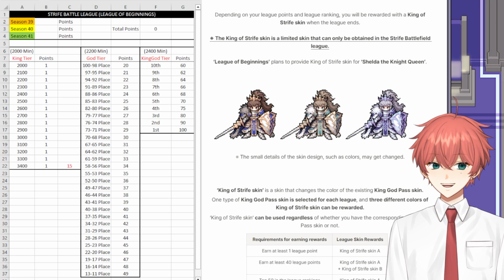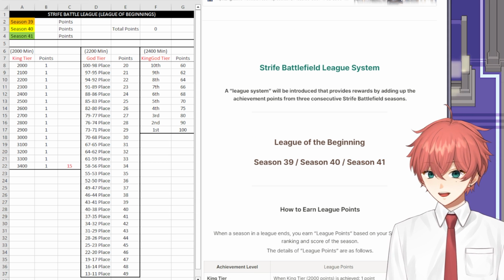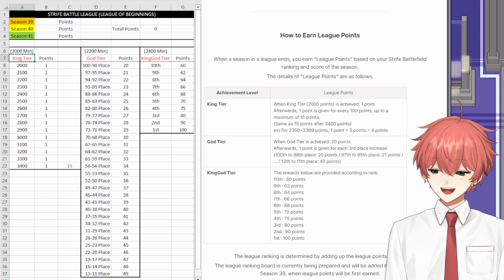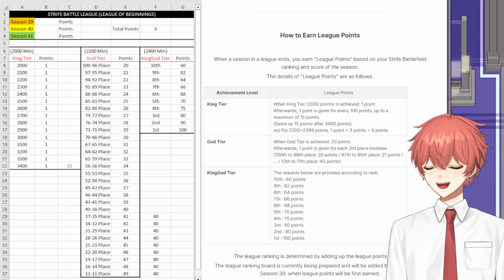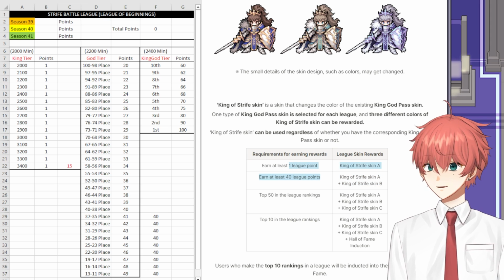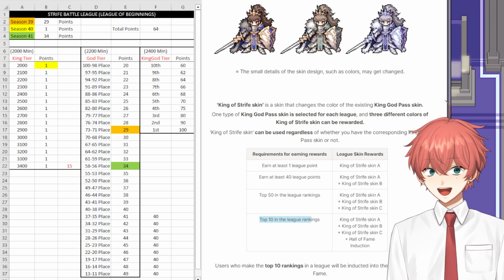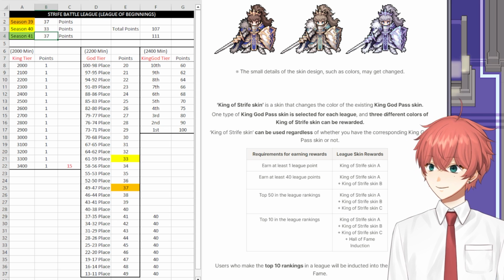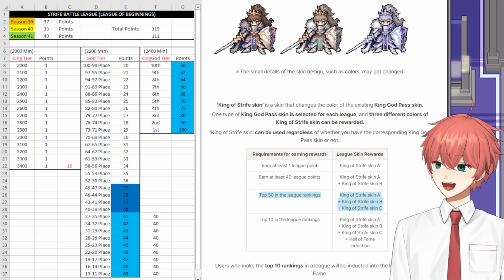King of Strife Skin EXPLAINED | How to Get | League System | LIMITED | KING GOD CASTLE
Don't be confused so watch this! I explain how to get the limited King of Strife Skin in Strife Battlefield's League System.

▼ Credits:
Game Developer ► AWESOMEPIECE